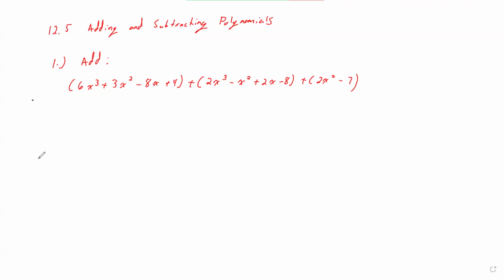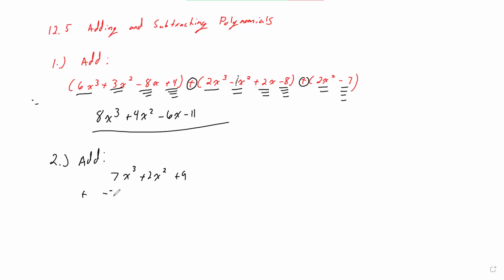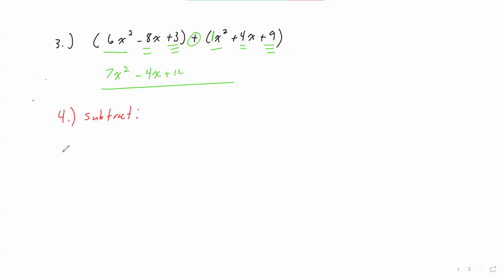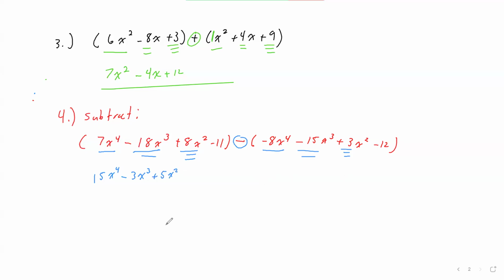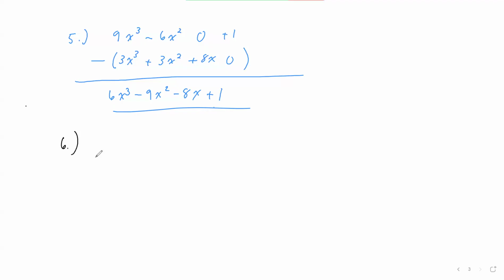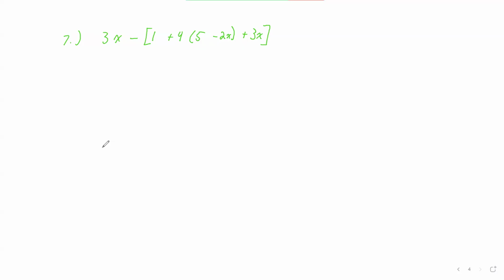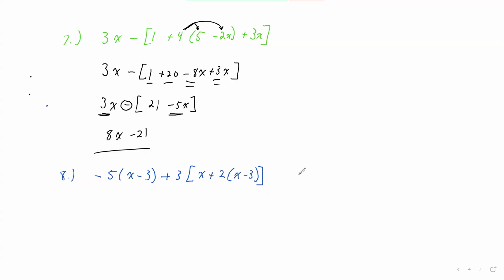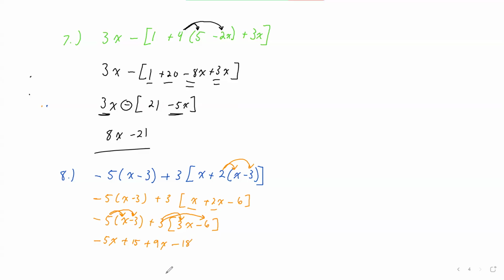12.5 Addition and Subtraction with Polynomials